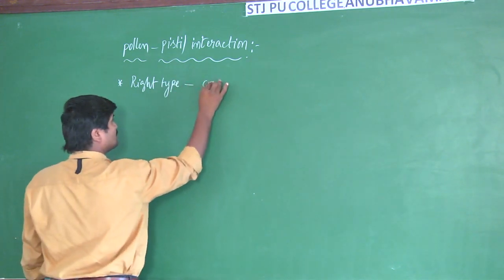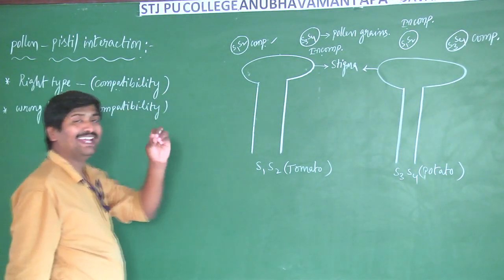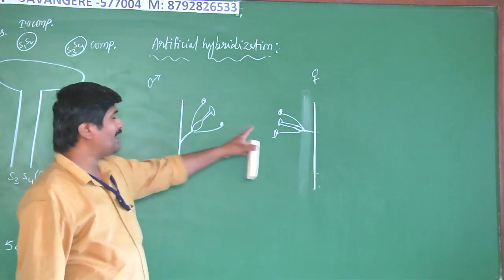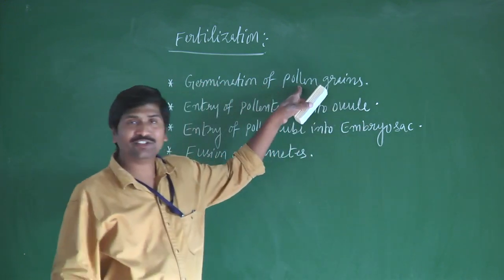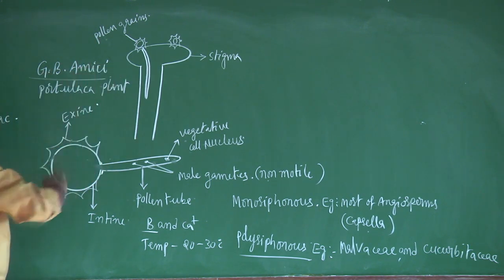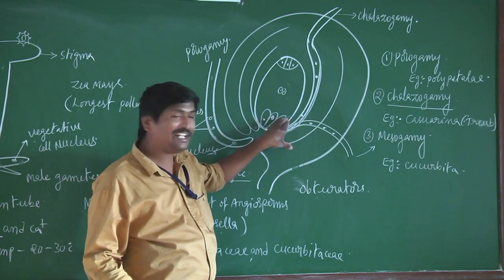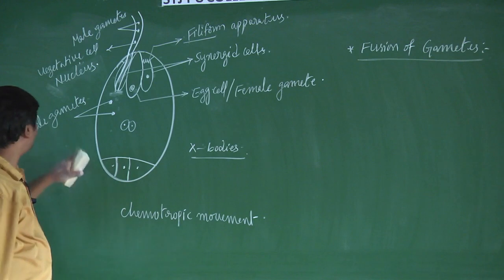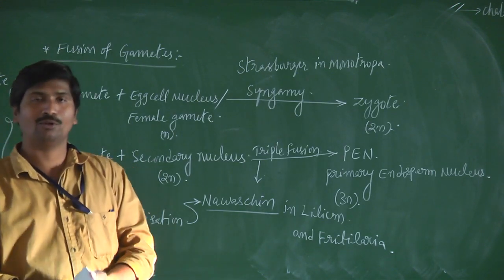II PUC-BIOLOGY- 2. Sexual Reproduction In flowering plants - Class-5